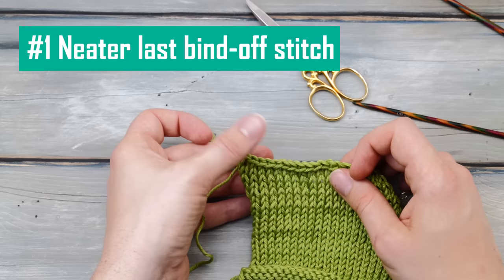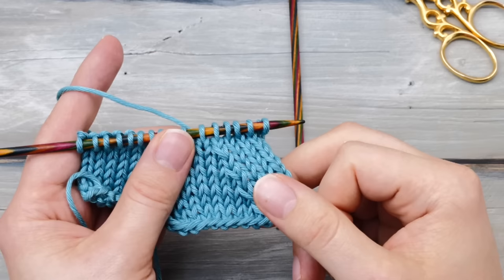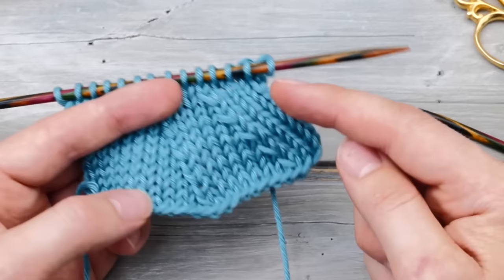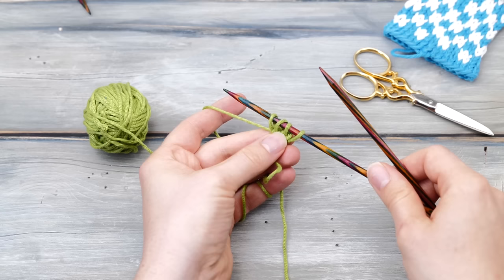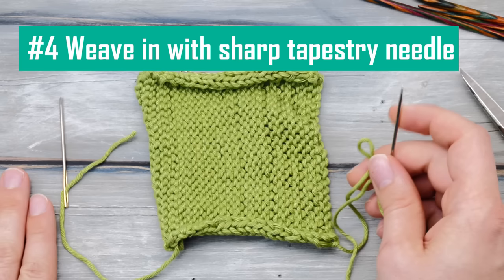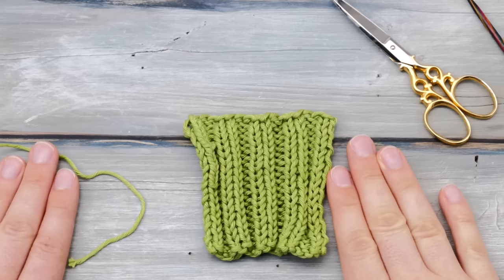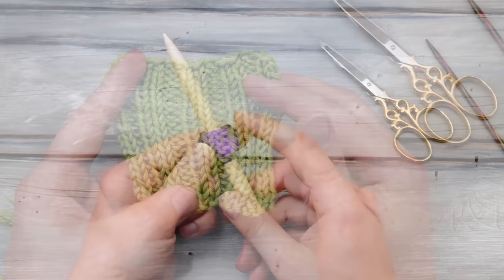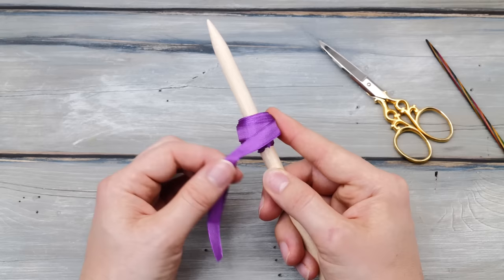10 knitting tips that really make you a better knitter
Knitting tips for beginners and advanced knitters that will show instant effects

Chapters:
0:00 Knitting tips
2:00 A neater last bind-off stitch
2:54 How to knit a  neater SSK / left-leaning decrease
4:44 How to create a neater cast-on edge
6:50 Weave in ends with a sharp tapestry needle
7:55 Don't twist your yarn
10:41 How to fix twisted stitches the easy way
12:00 Fixing (dropped) stitches without a crochet hook
14:43 How to fix ladders and other tension issues AFTER you finished
17:36 Knit with two different needle sizes
19:06 Knit in the other direction to avoid complicated/hard stitches
20:16 Learn how to count knitting stitches/rows faster
23:51 Take frequent breaks to stretch out and check your work

Do you want to knit better? Then this video will show you 10 hints, tips and secret techniques that will improve the look of your finished projects instantly. No matter if it's knitting neat edges or you want to knit in the round using circular needles, it really pays off to challenge traditional ways to knit certain techniques and add little twists.
A lot of the videos and articles I read about knitting better for beginners focused on external influences. Like the tools you use, the way you organize your knitting etc. While that's nice as well, very few of these knitting tips actually make your knitting look better. So, with this video I want to fill that gap because all of the 10 tricks in this video will make your finished project look neater in the end.
There are also two important bonus tips I didn't want to keep from you that will make things easier and I feel are very important.